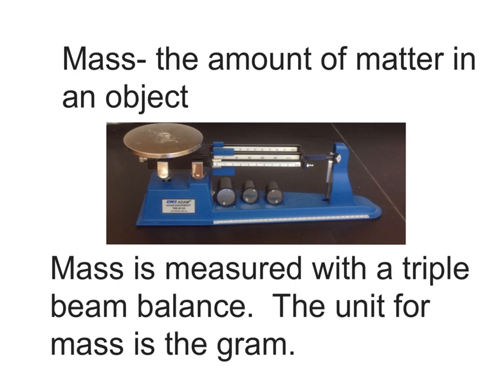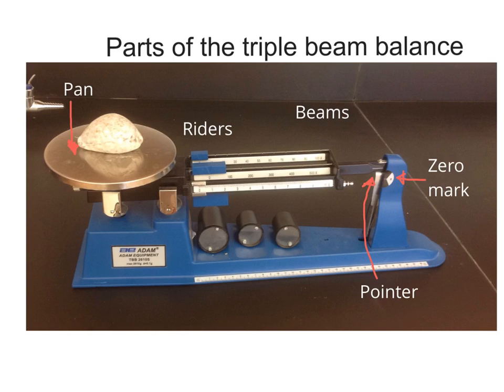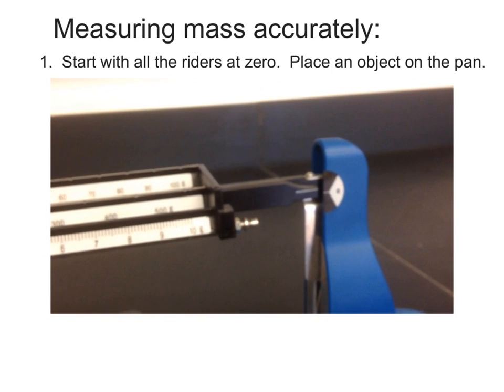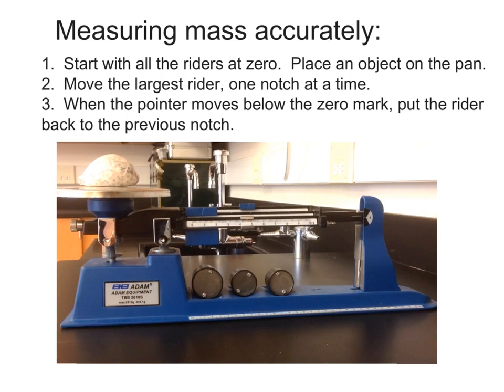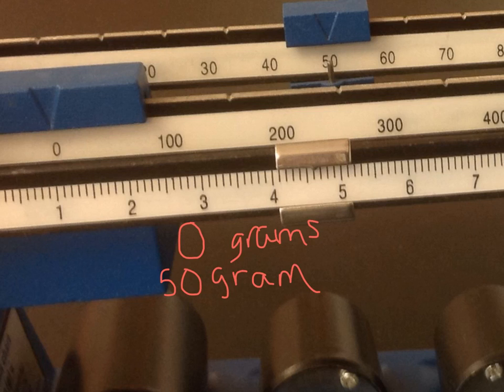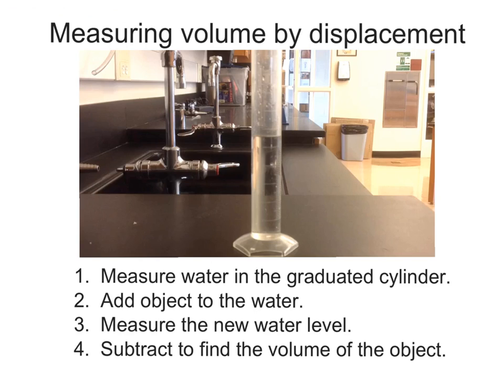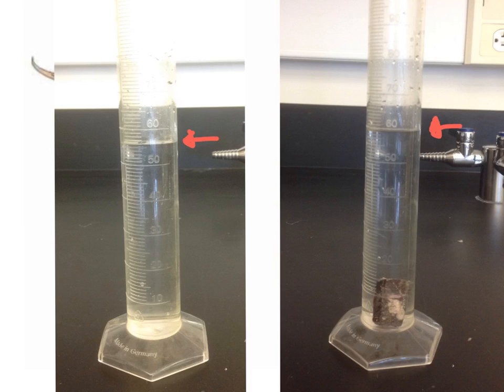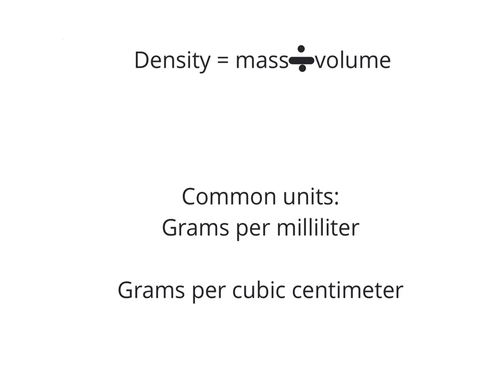Mass, Volume, Density